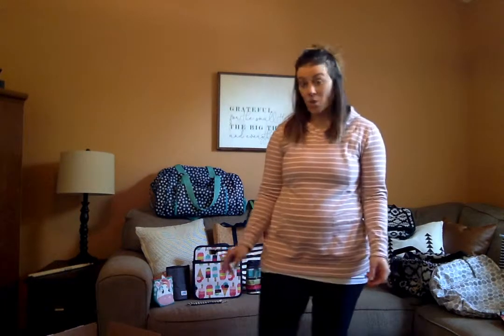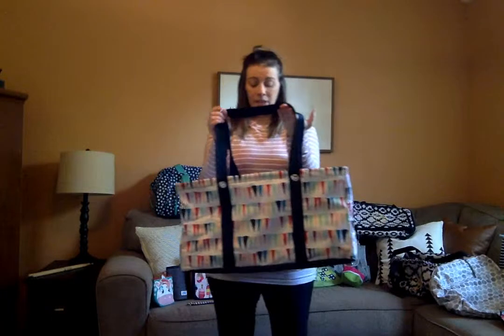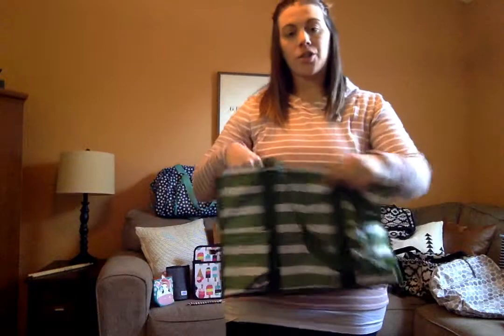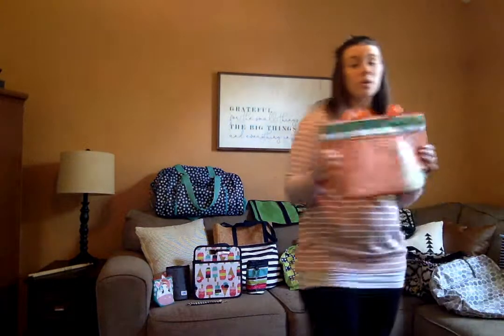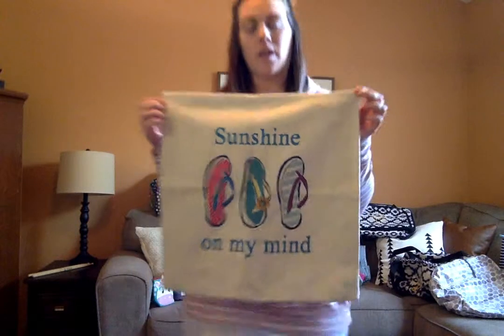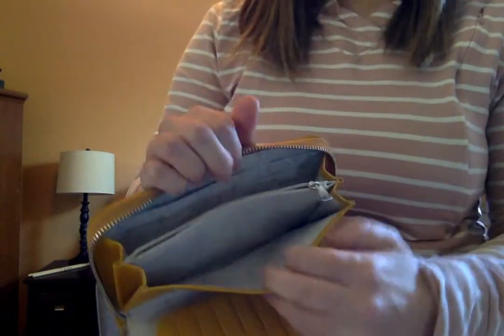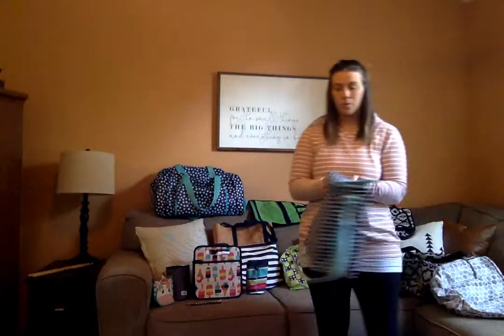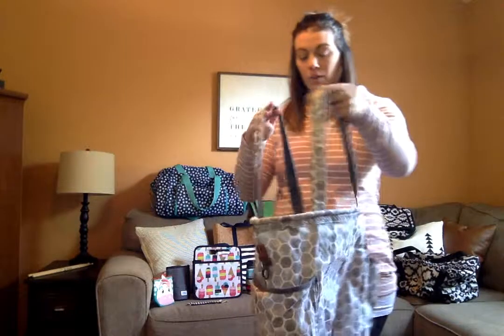Movie on 3 21 19 at 12 04 PM #2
Thirty One Consultant Box